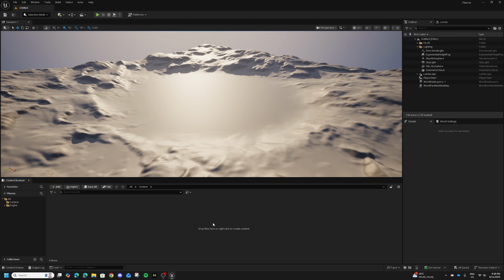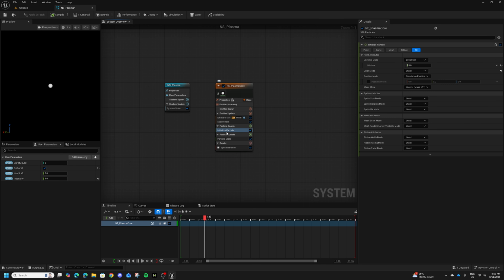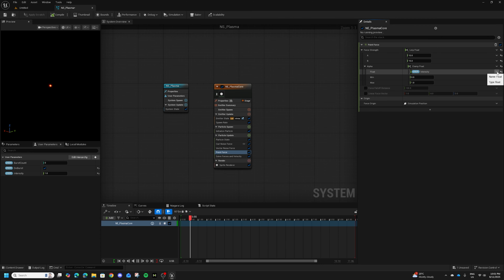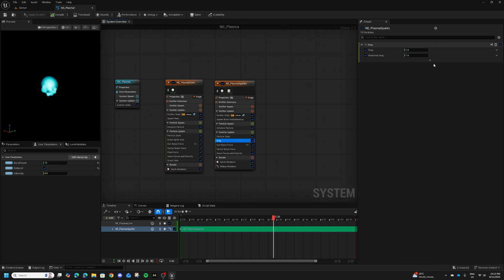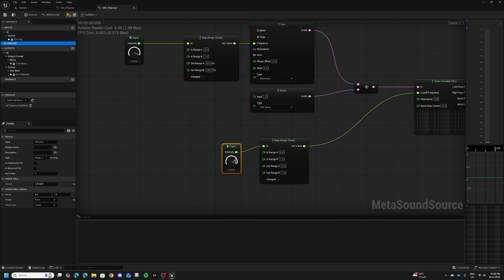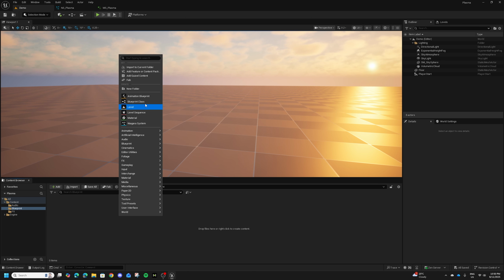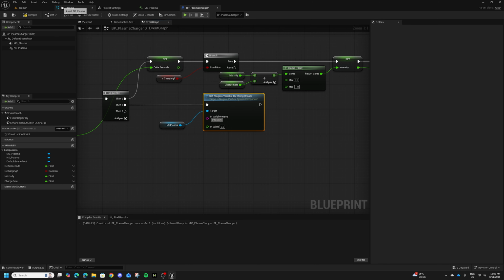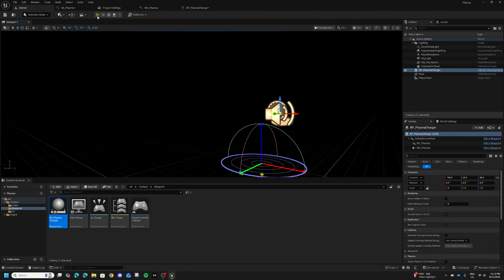UE5.6 Niagara | MetaSounds | Blueprint Combination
In this tutorial, we’re pushing Unreal Engine 5.6 to its limits. You’ll learn how to create a reactive Niagara effect and bring it to life with Metasounds, building visuals and audio that sync perfectly in real time. No plugins, no shortcuts, just pure Unreal Engine power. Let’s make your effects look incredible and sound alive.